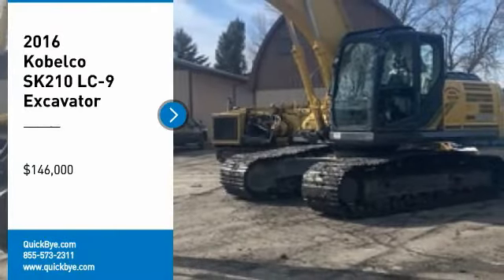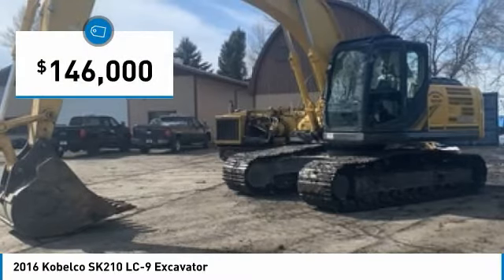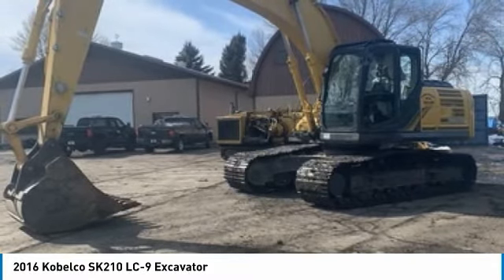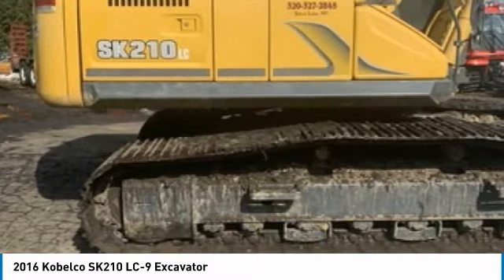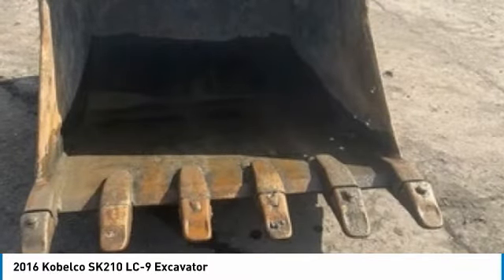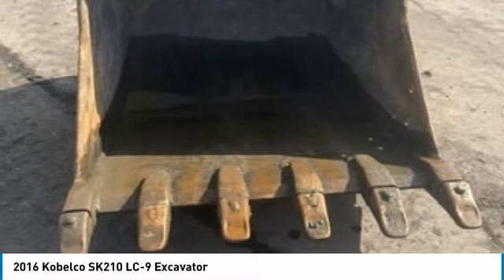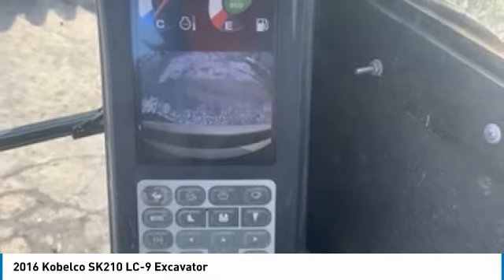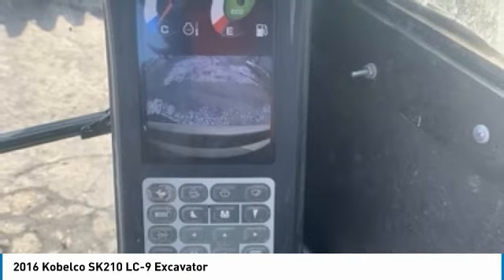2016 Kobelco SK210 LC-9 KM7522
2016 Kobelco SK210 LC-9 Excavator

QuickBye.com

2016 Kobelco SK210 LC-9 Excavator For Sale in Silver Lake, Minnesota 55381 Get ready to maximize your efforts in the field with this 2016 Kobelco SK210 LC-9 Excavator. This durable excavator has been very well maintained which has enabled its work ready condition. It comes fully loaded with options and features that are perfect for any hard-working individual. Highlights of These Features Include: 48 Bucket157 Horsepower48,500 Pound Operating Weight And With ONLY 490 Hours, You Can Rest Assured That This Kobelco SK210 LC-9 Will Be Hard At Work For Many Years To Come! This 2016 Kobelco SK210 LC-9 Excavator is ready to get to work for you. It is field ready and eager to help you start generating revenue right away. If you are someone who appreciates quality equipment at a fraction of the cost than you owe it to yourself to check out this 2016 Kobelco SK210 LC-9 Excavator. Don't miss out on this amazing opportunity to gain industry success because this excavator is priced to sell. Call today for more information on how you can put this industrious 2016 Kobelco SK210 LC-9 Excavator to work for you.